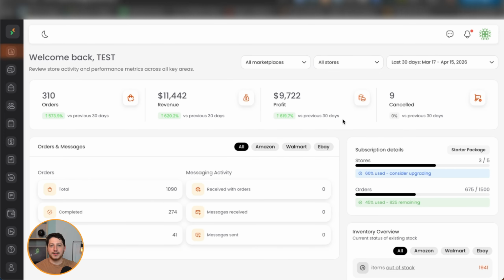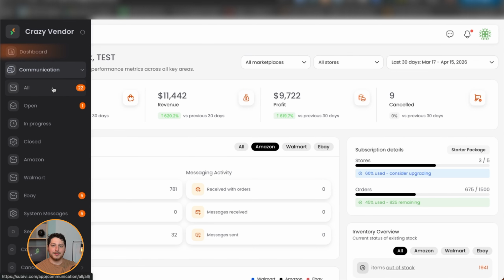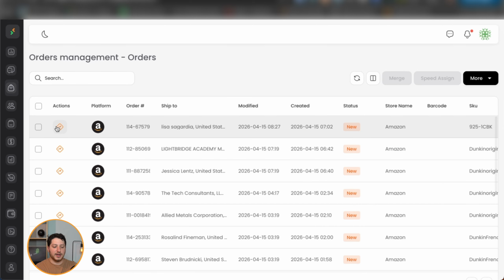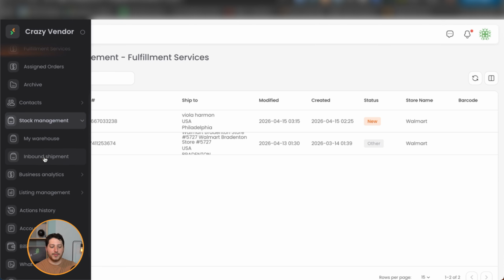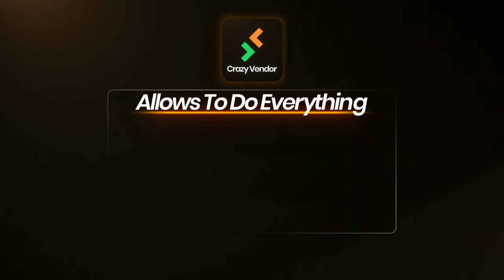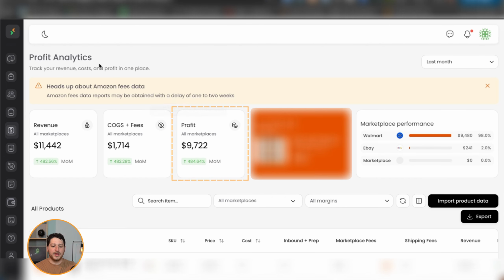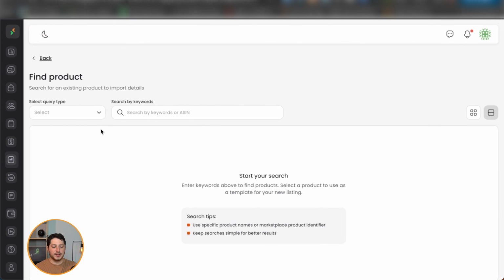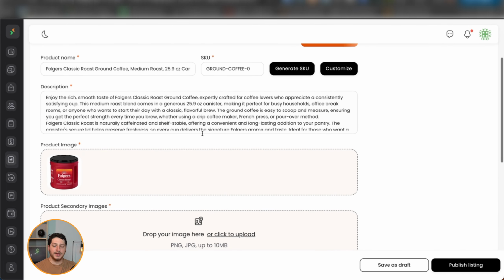📣 Manage all Marketplaces at Once with Crazy Vendor 🚀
Tired of jumping between platforms?
With Crazy Vendor, you can manage your Etsy, eBay, Walmart, and Amazon stores all from one powerful dashboard.
Sync listings, fulfill orders, print shipping labels, track analytics, and boost your business performance effortlessly.